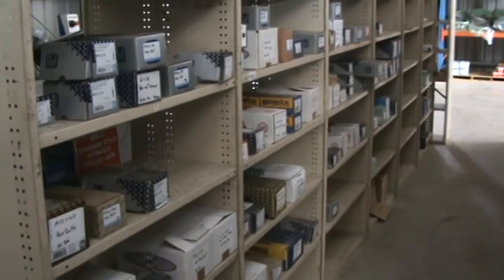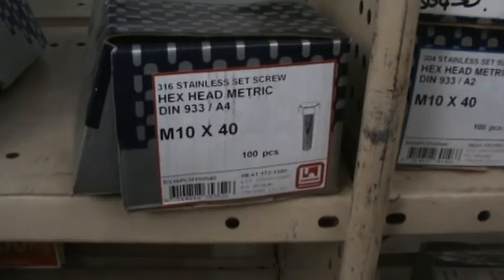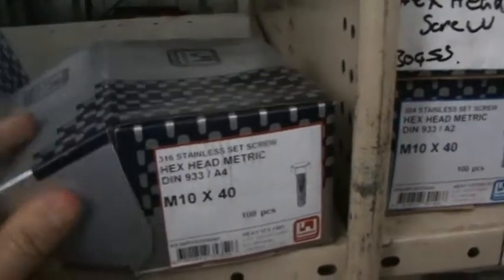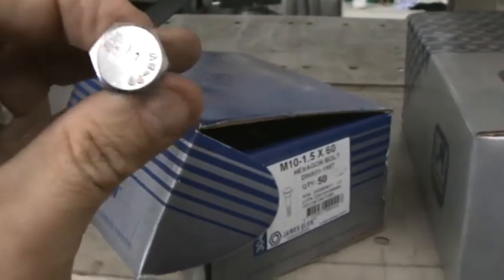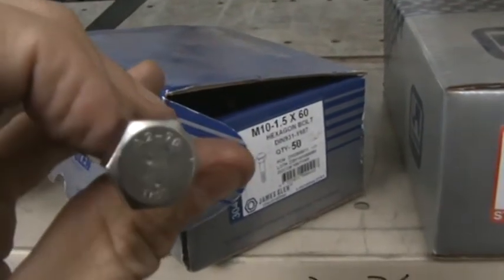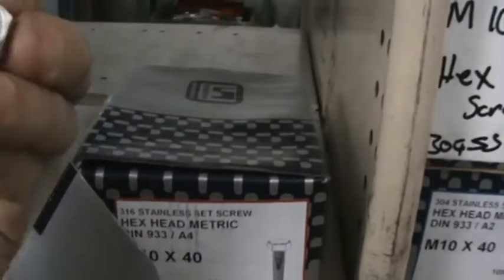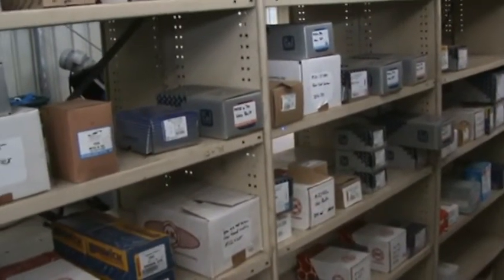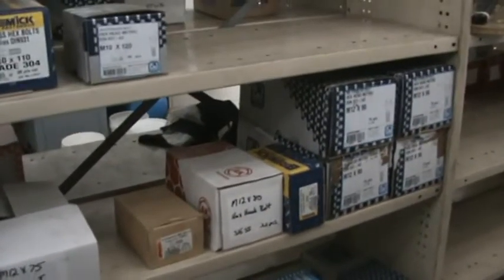GMBOLT.com STAINLESS BOLTS 304 316 set screw ipswich queensland australia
we ship across Australia.